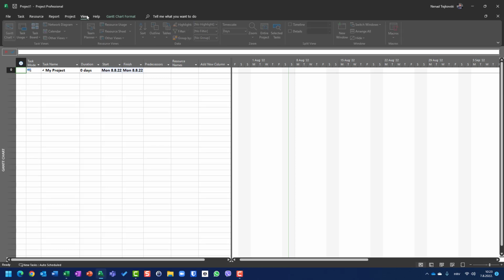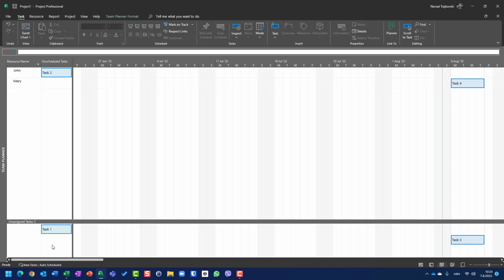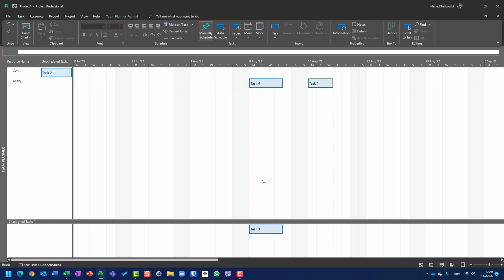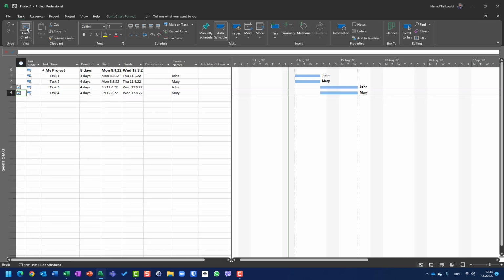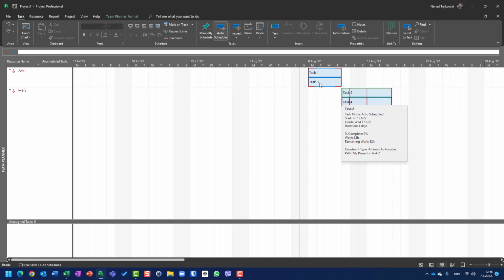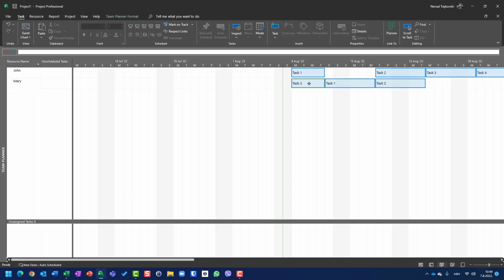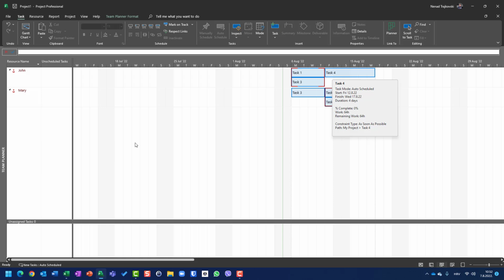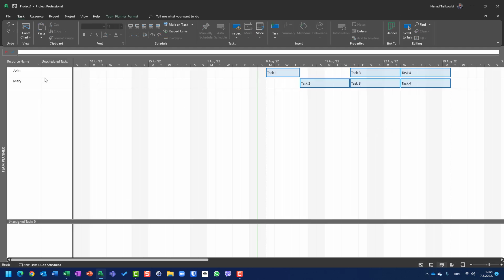58 . Team Planner - Microsoft Project Online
Learn how to use Team Planner  with Microsoft Project Online